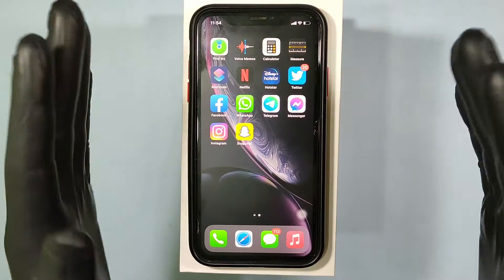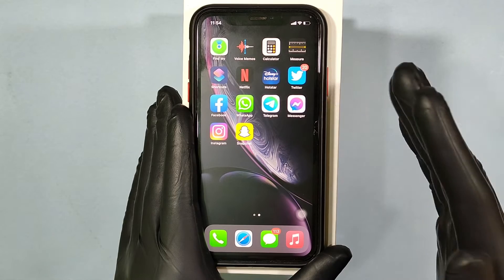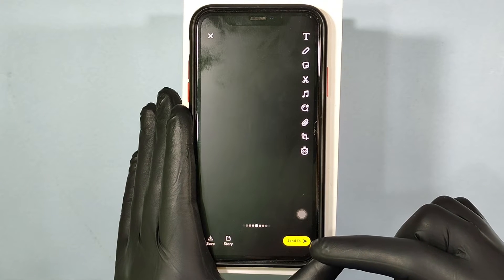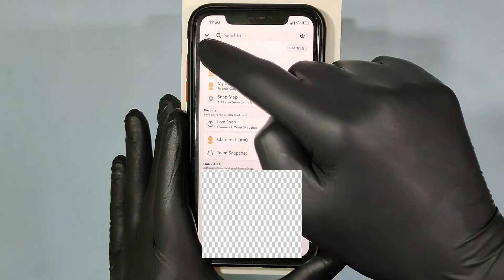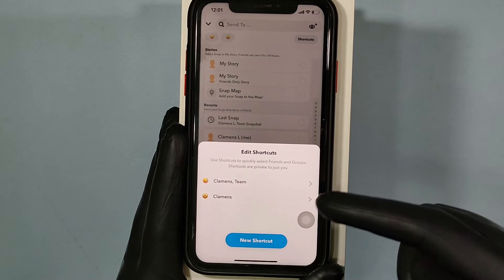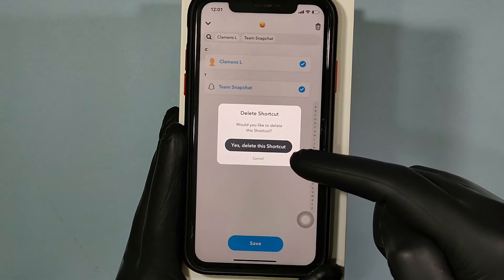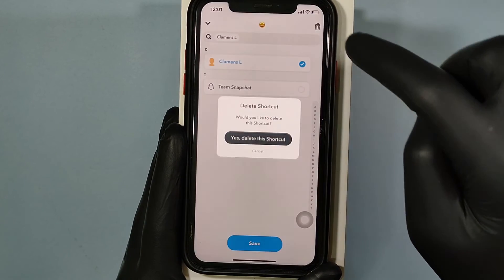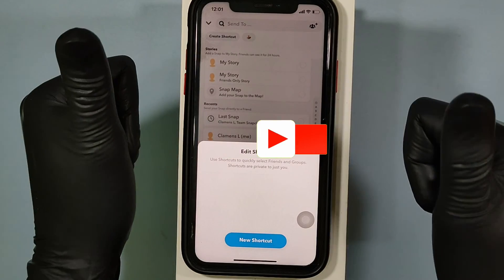How to Delete Snapchat Shortcuts on iPhone (2024)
How to Delete Snapchat Shortcuts on iPhone in 2024? In this video i will explained about how to delete a already created snapchat shortcuts on iphone in 2024. Actually you can easily delete created shortcuts on iphone snapchat.